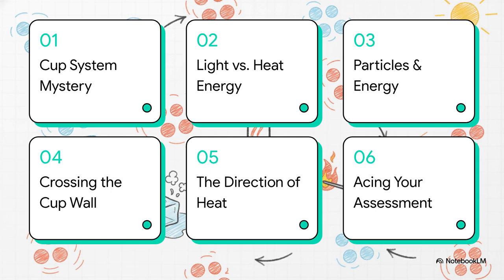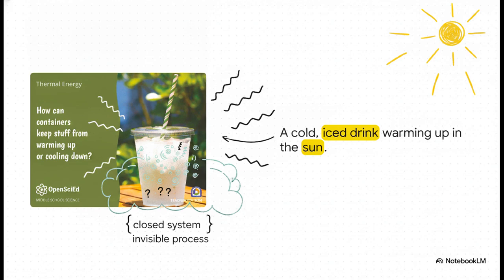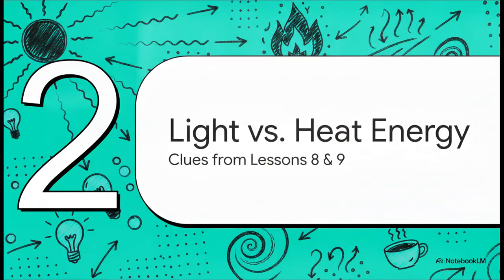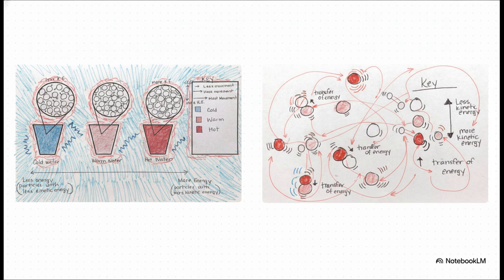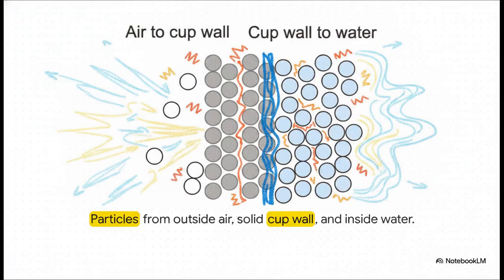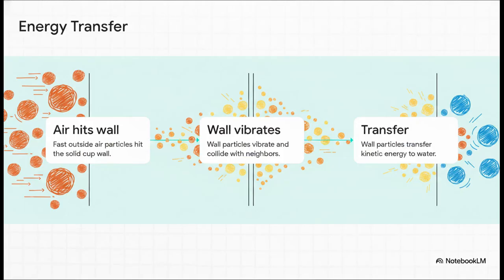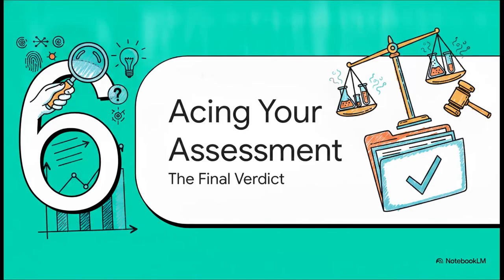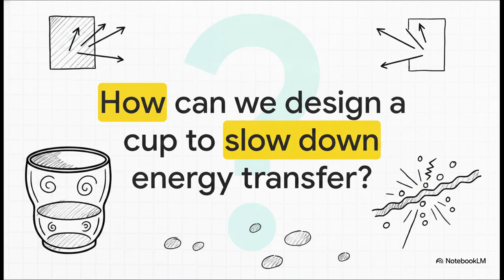OpSciEd 6 2 Lessons 8 to 14